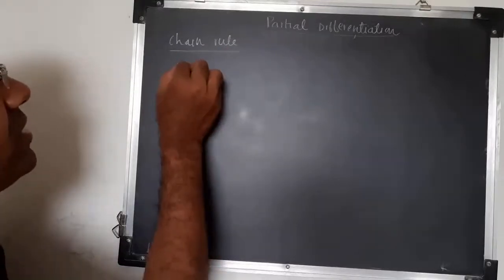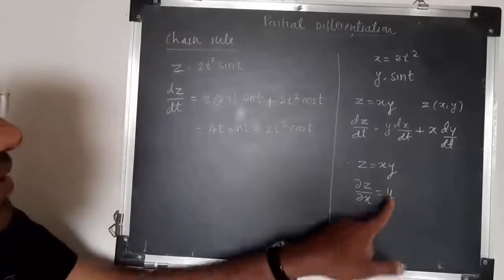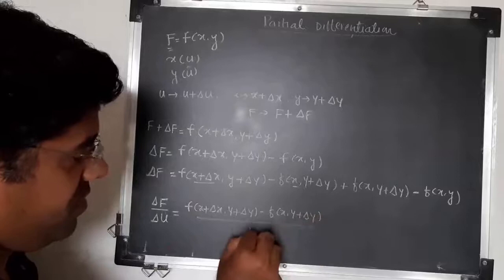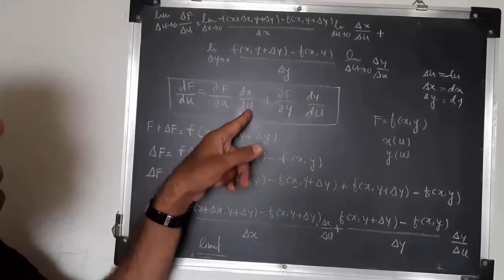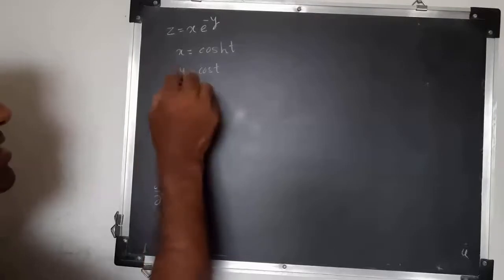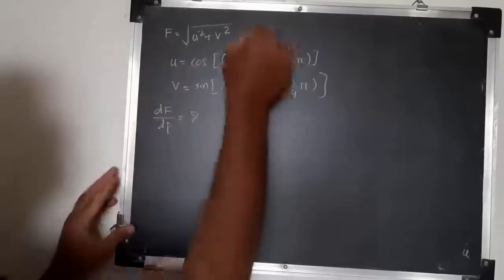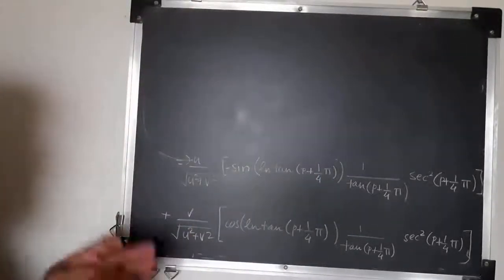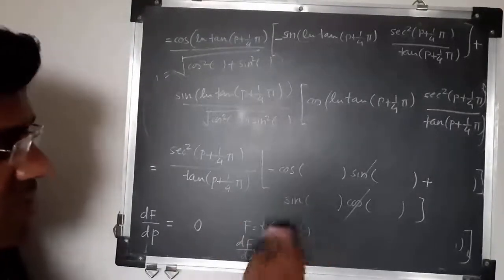Lecture 2_5 Chain Rule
Topic: Chain Rule
Introduction, formula, problems